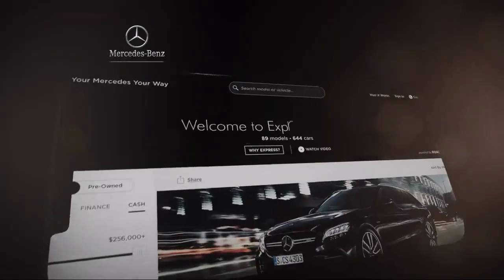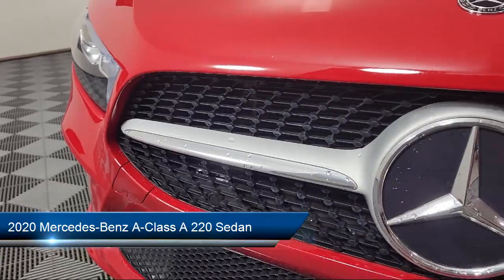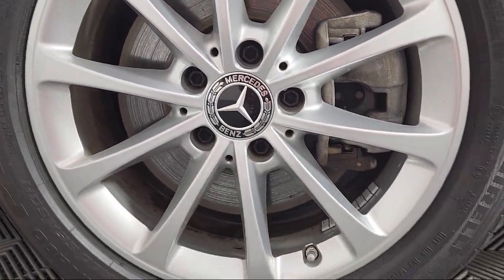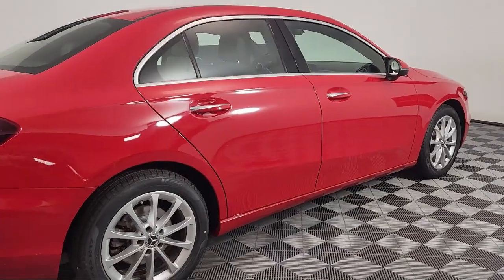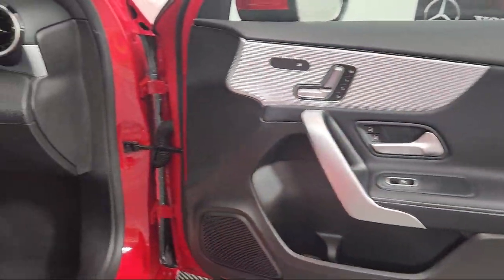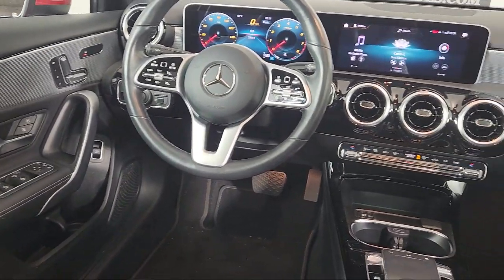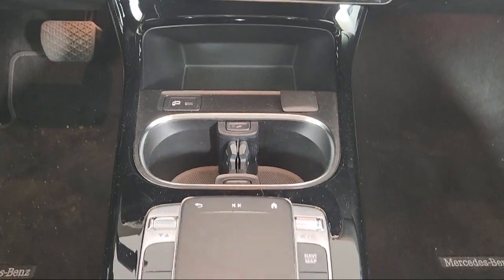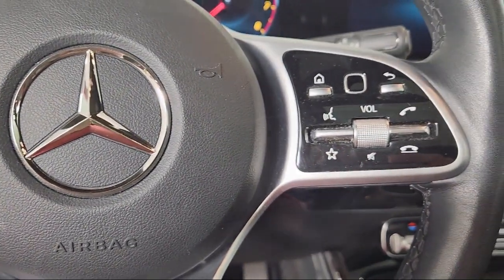2020 Mercedes-Benz A-Class A 220 Sedan Fort Washington King of Prussia Cherry Hill Philadelphia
2020 Mercedes-Benz A-Class A 220 Sedan Stock Number: LW036667P Vin:WDD3G4FB3LW036667.